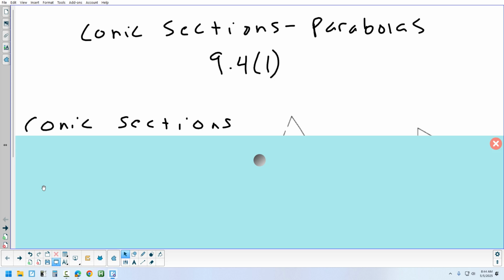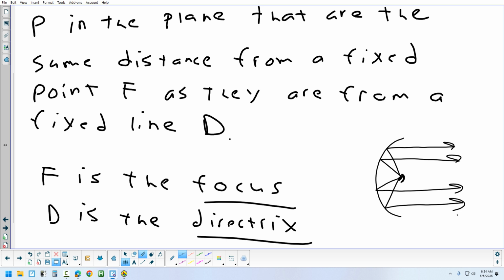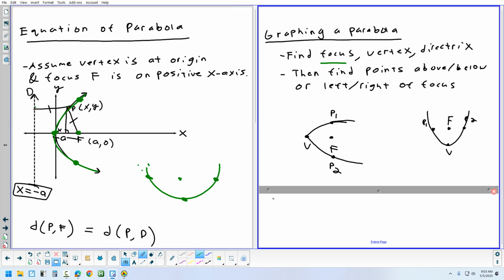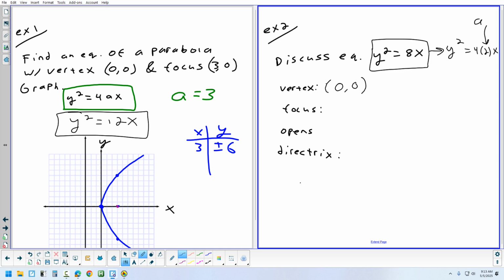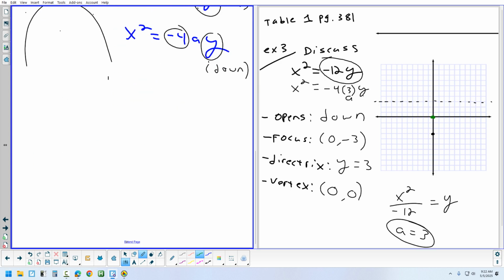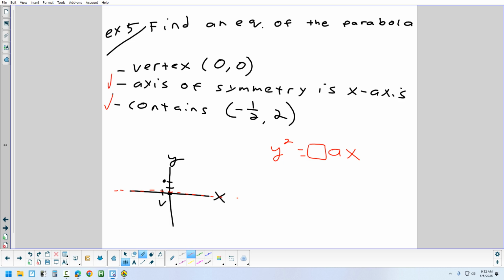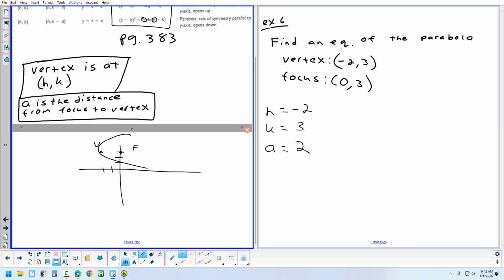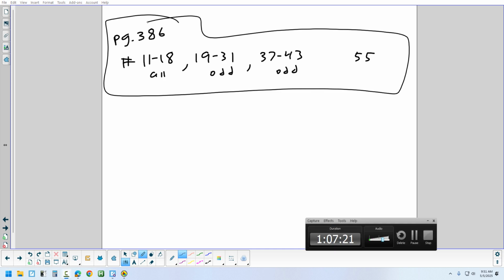9.4(1) Conic Sections - Parabolas - 5-5-25